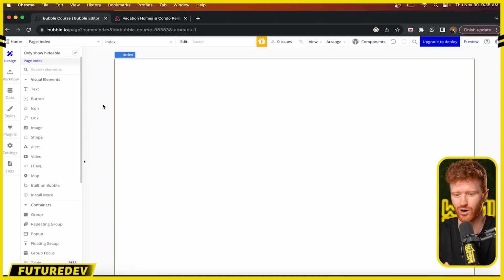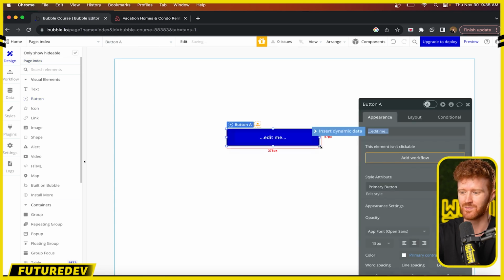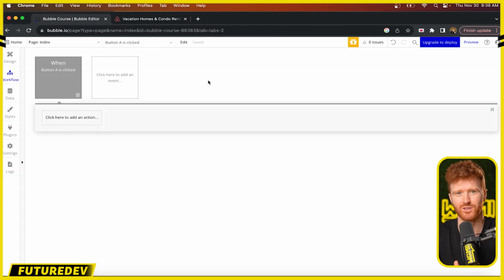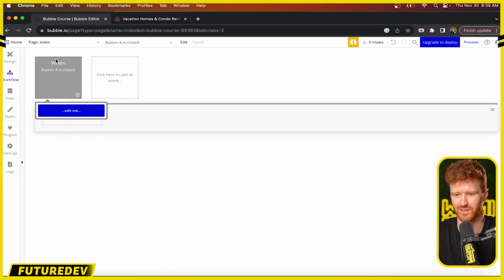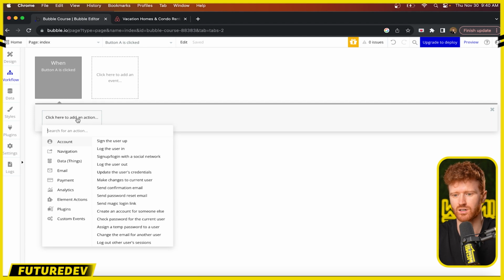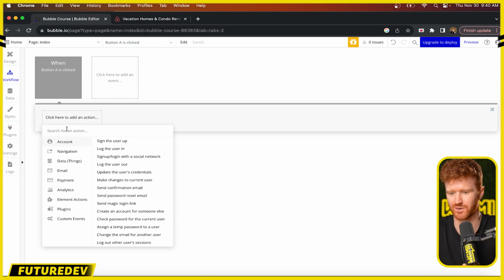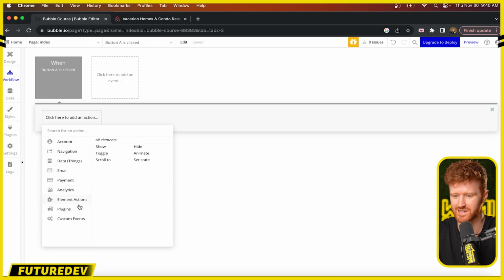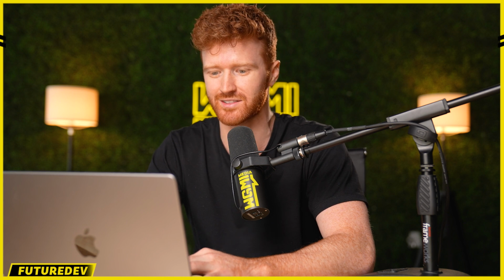04 Intro To Workflows